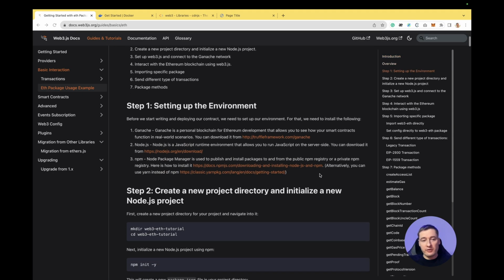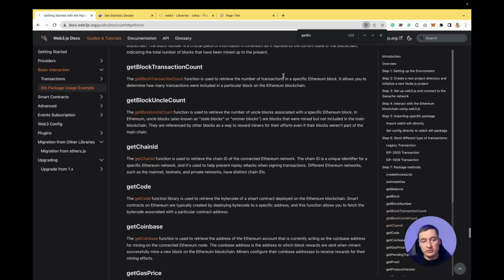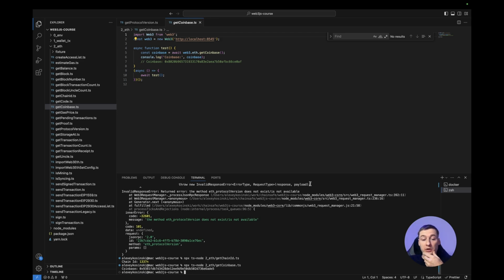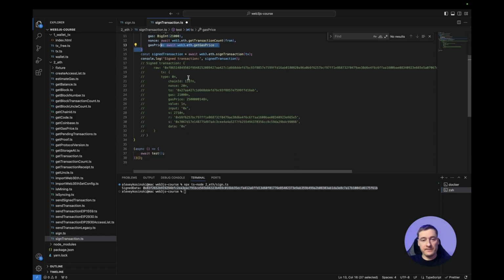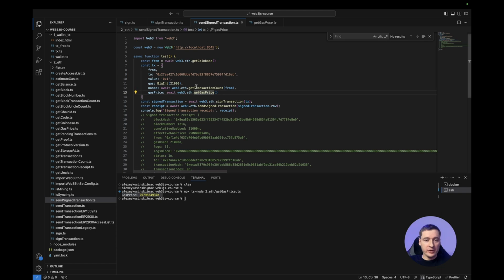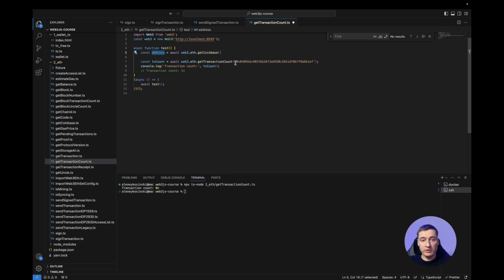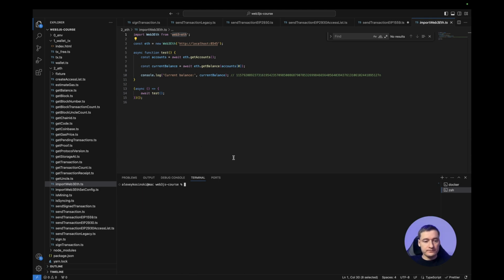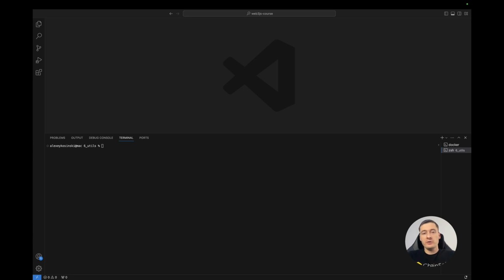[7] Web3.js v4: A Deep Dive into the web3-eth Package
Dive into the core of Web3.js with our latest video, spotlighting the web3-eth package. Whether you're a blockchain enthusiast or developer, this tutorial offers a concise exploration of web3-eth